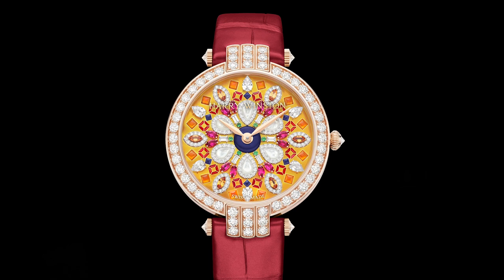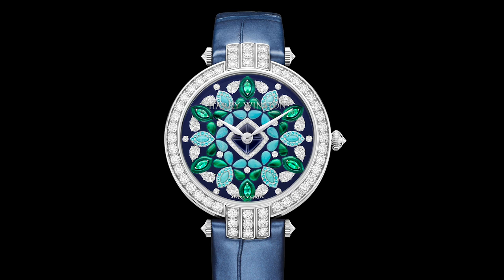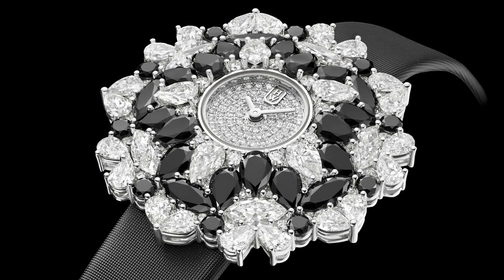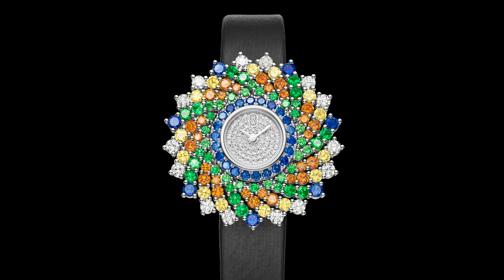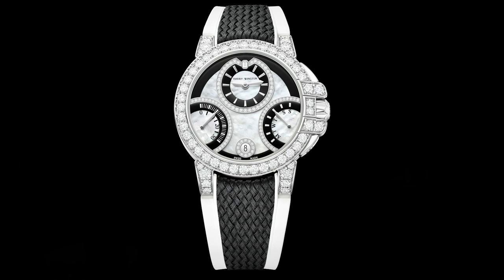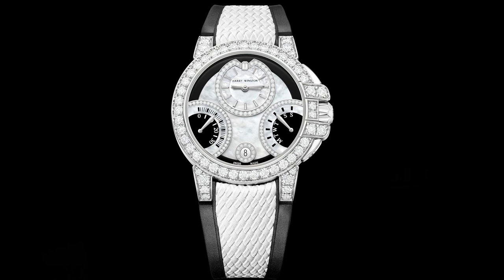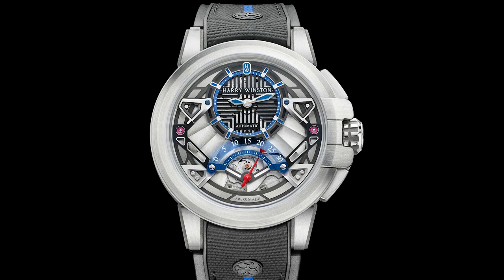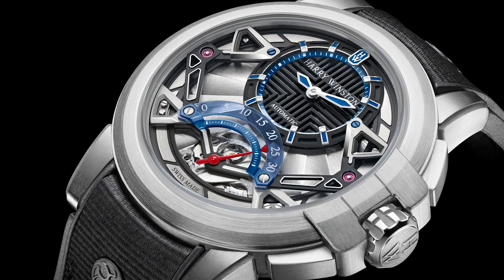Zooming In With Fadi Ghalayini — Harry Winston 2020 Novelties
Fadi Ghalayin Global Vice President, Sales of Harry Winston brings Revolution through all of the maison’s 2020 novelties.